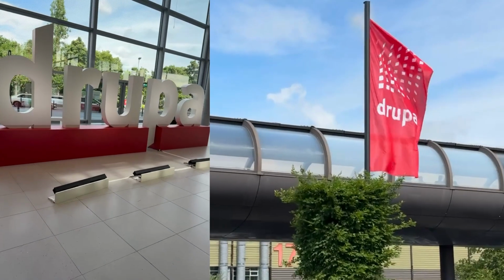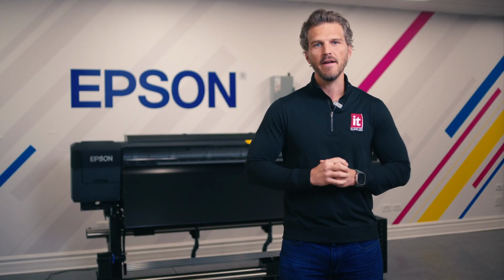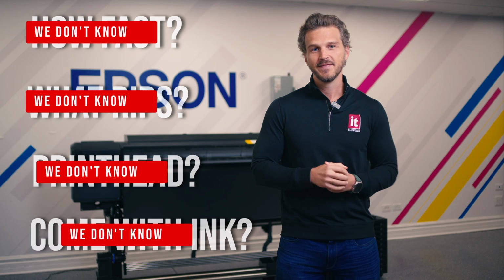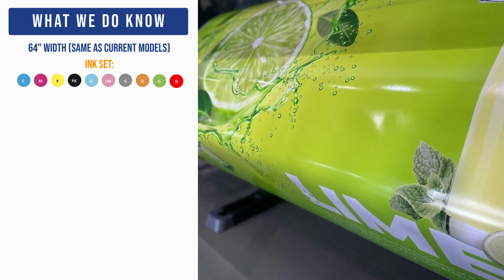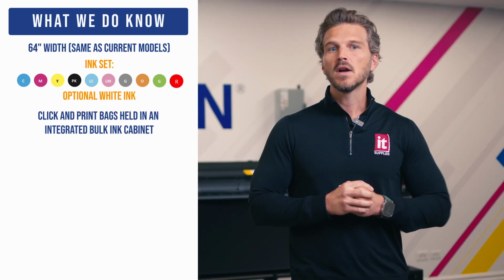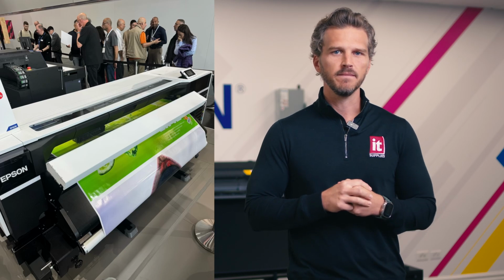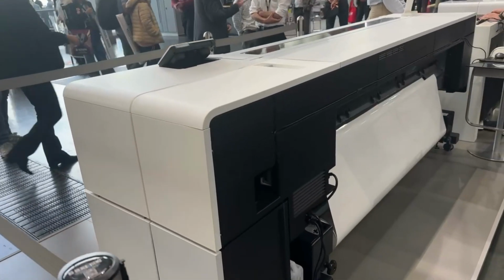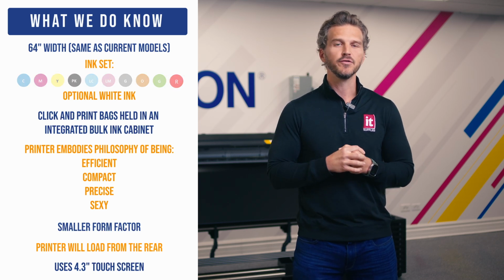EPSON's Newest SureColor Solvent Printer Unveiled at Drupa 2024!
The biggest show in printing just took place this month, with 1,400 exhibitors and hundreds of thousands of attendees gathering in Düsseldorf, Germany, to see the latest trends and technologies in the print world. Today, I’m excited to share the unveiling of a new printer that is set to replace the greatest eco-solvent printer ever made.

For the past 8 years, the Epson SureColor S80600 has been the leading eco-solvent printer globally. This is remarkable considering the competition has had since 2015 to catch up. Even now, no other eco-solvent printer matches the print quality, productivity, and reliability of the 9-color SureColor S80600. So when Epson Europe showcased a brand-new eco-solvent printer at their booth at Drupa, it captured worldwide attention. Today, we’ll reveal what we saw at Drupa and discuss what we know and what we still don’t know about the newest Epson eco-solvent printer.

Read our full blog about the new 2024 eco-solvent release from EPSON!

Still have questions regarding the EPSON SureColor Solvent Printers?